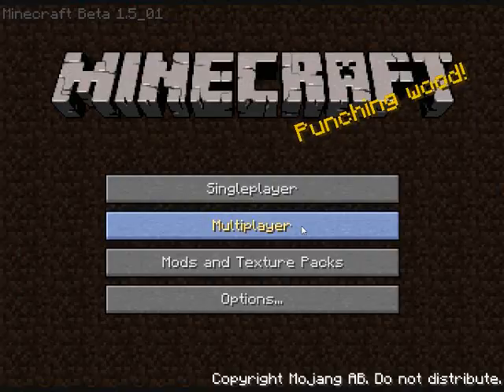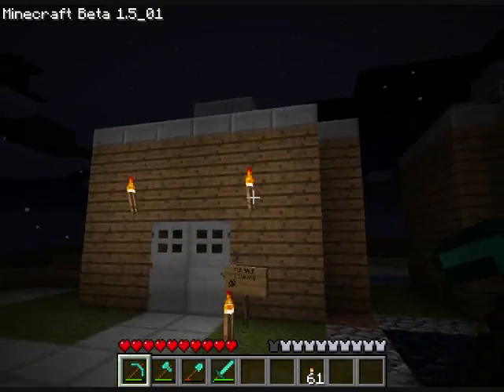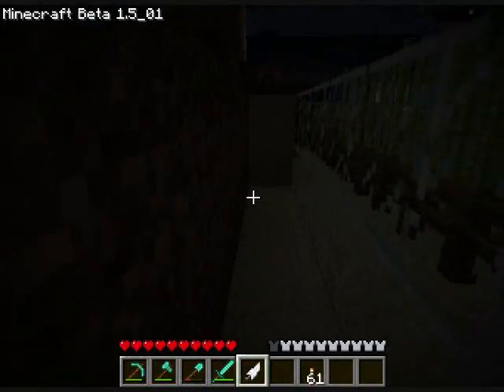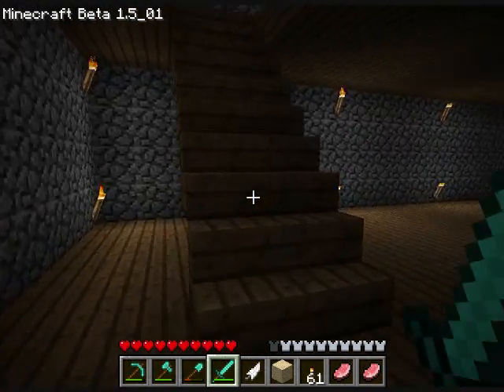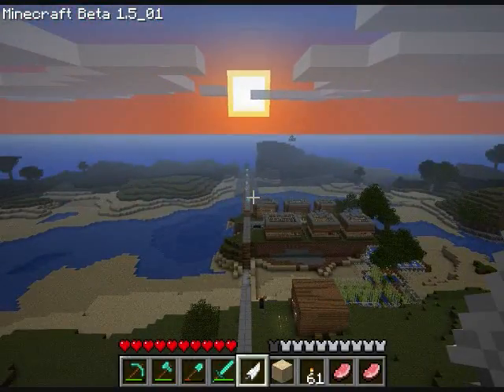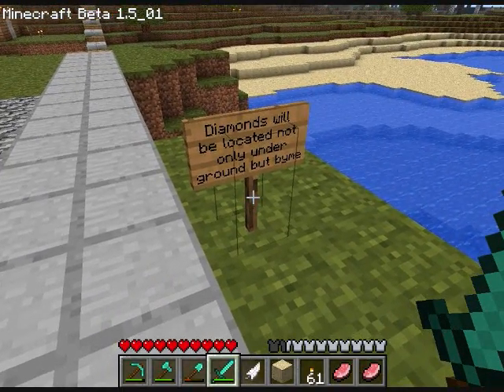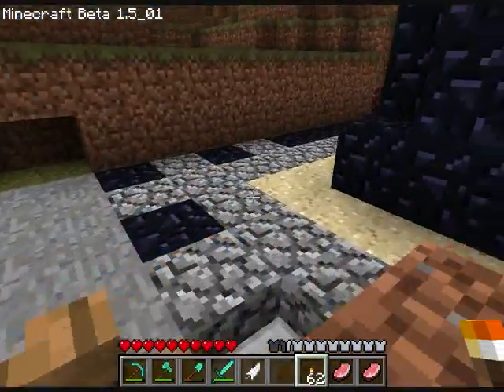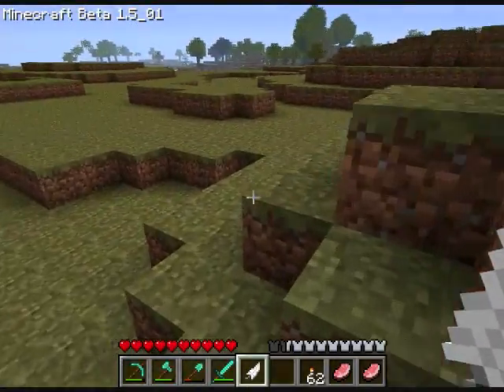MineCraft Server Update!!!